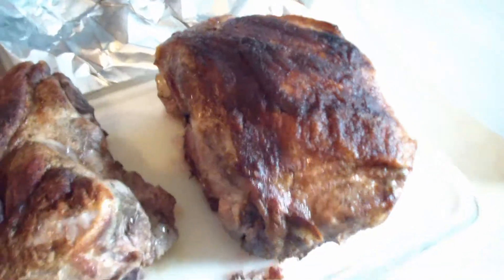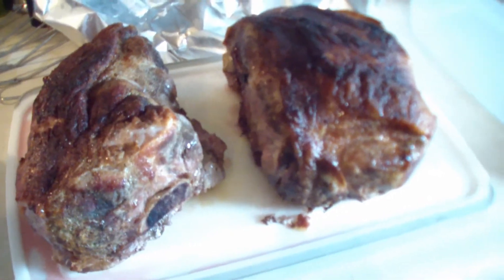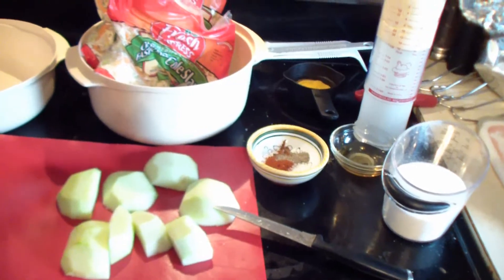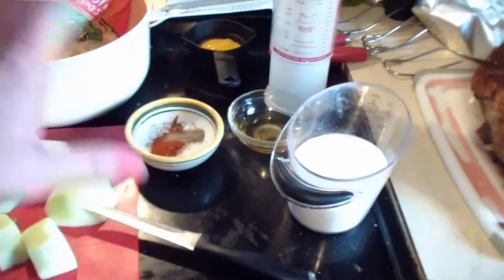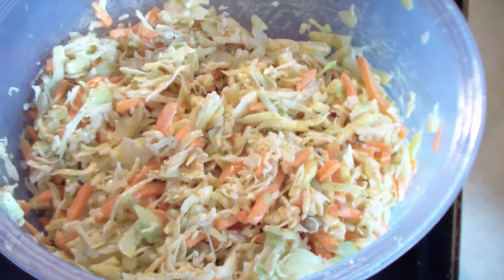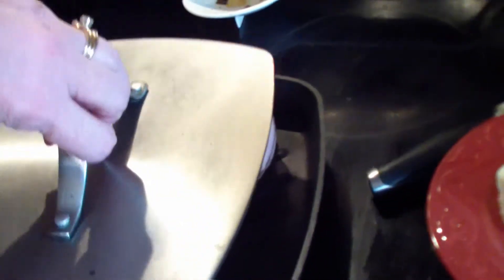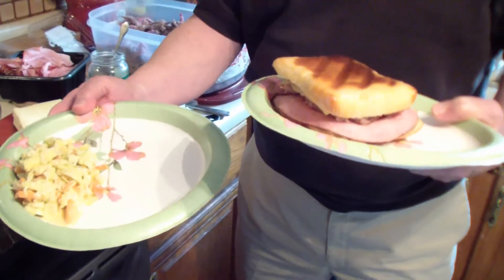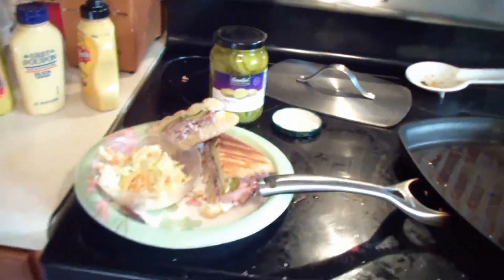Cuban Sandwiches with Sweet n Spicy Slaw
This was a hit! Definitely a new family favorite.

Slaw recipe below: NOTE, I only used ½ the mustard, and I decided to add Granny Smith Apples...a must! So good!